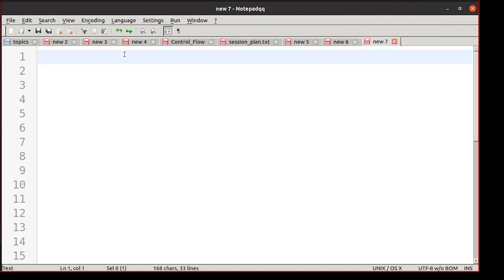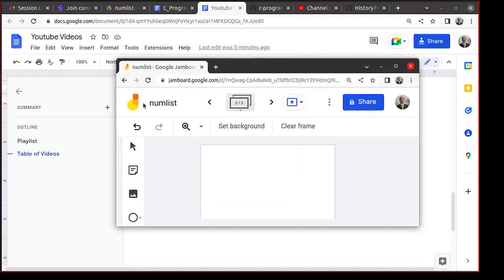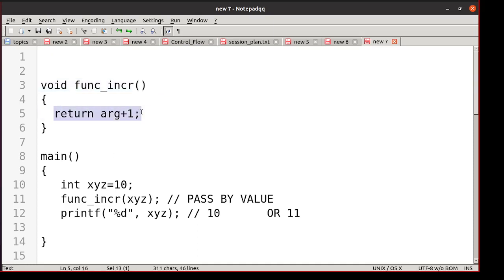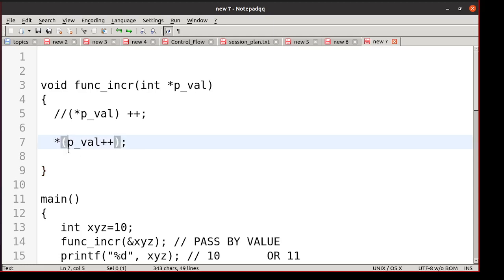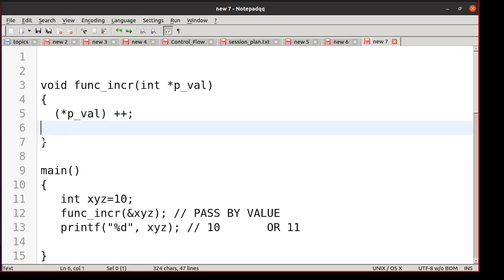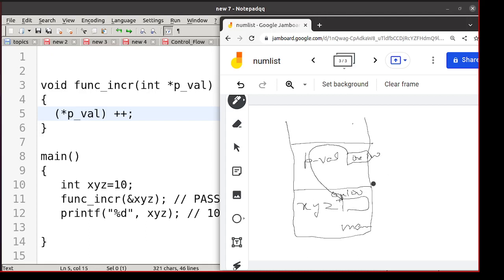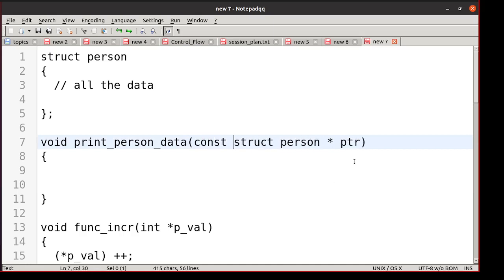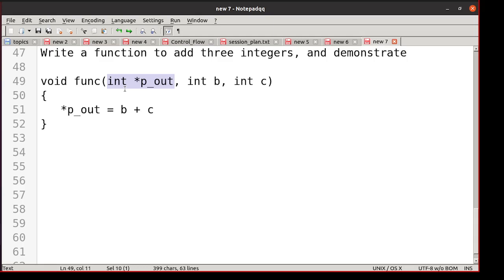Pass by Value Mechanism